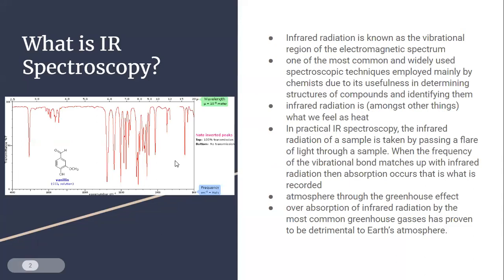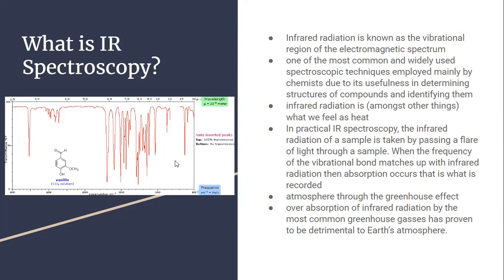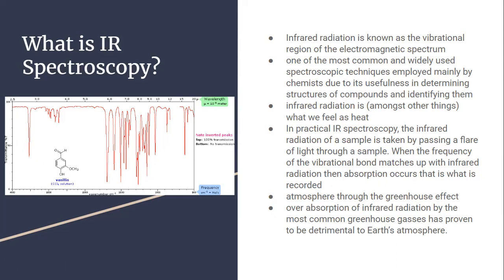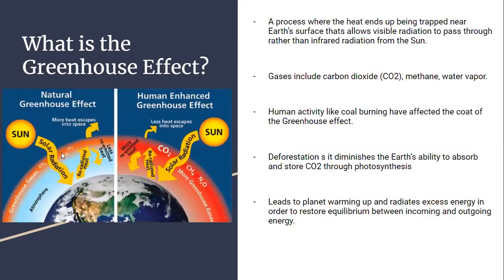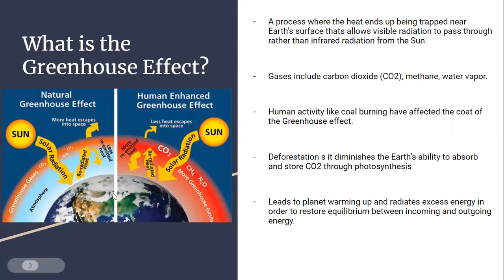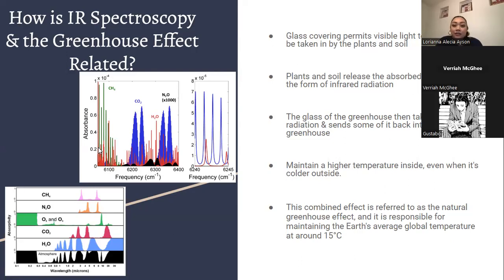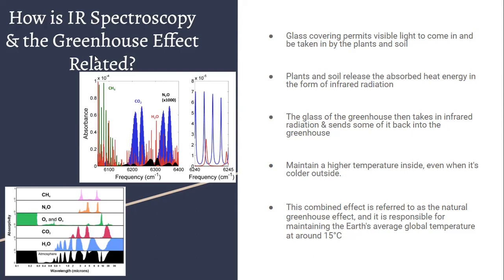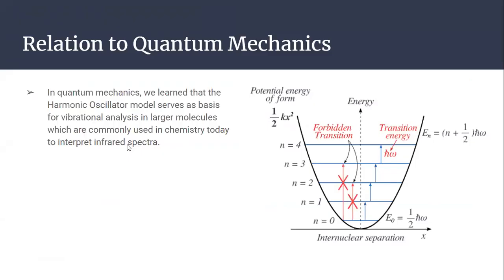Chem 112 Project: IR Spectroscopy & the Greenhouse Effect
Verrriah McGhee, Lorianna Ayson, Gustabo Silverio